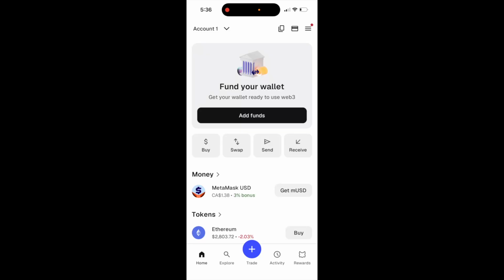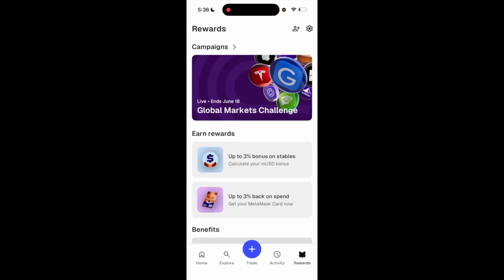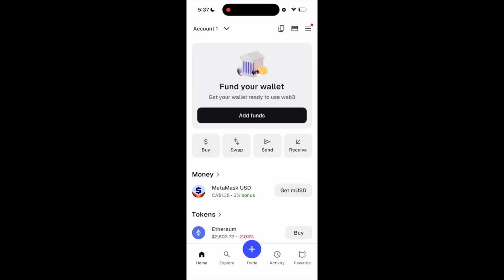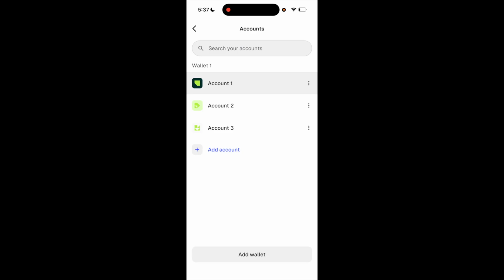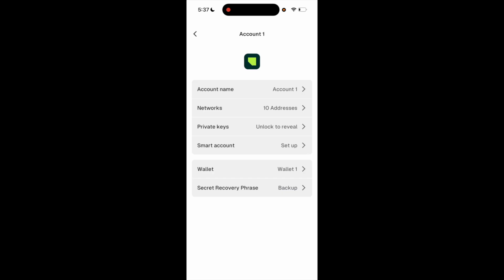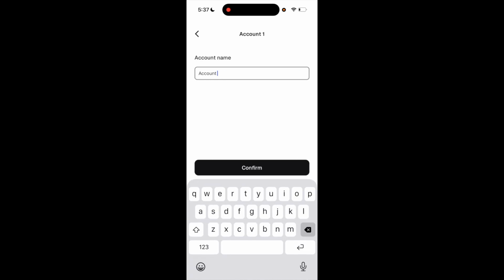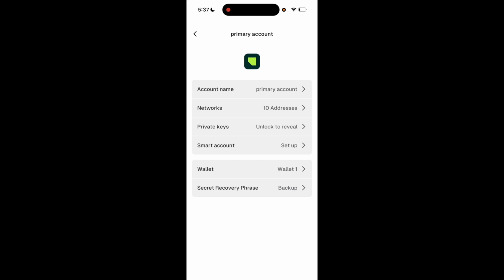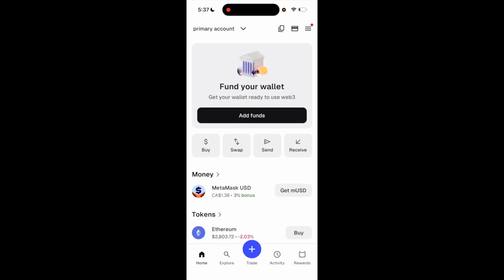How To Edit Your Account Name On MetaMask | Step By Step Guide - MetaMask Tutorial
Learn how to edit your account name on MetaMask with this detailed step-by-step MetaMask tutorial for beginners. If you manage multiple wallets or accounts inside MetaMask, renaming your accounts can help you stay organized and quickly identify which wallet you use for trading, NFTs, DeFi, gaming, or personal transactions. MetaMask allows you to customize account names without affecting your wallet address, crypto assets, or blockchain activity.

In this MetaMask tutorial, you’ll learn exactly how to edit your account name using both the MetaMask mobile app and browser extension. We’ll walk you through how to open your wallet, access account settings, rename an account, and save your changes in just a few taps. You’ll also learn how custom account names can help improve wallet management when using multiple accounts inside MetaMask.

This guide also explains the difference between your account name and your wallet address, so you understand that changing the display name does not affect your actual crypto wallet or blockchain transactions. We’ll also show you how to organize accounts for NFTs, DeFi apps, crypto trading, staking, and other Web3 activities.

You’ll also learn important security tips, including how to safely manage multiple accounts, avoid confusion when sending crypto between wallets, verify wallet addresses before transactions, and protect your Secret Recovery Phrase and private keys.

If you’re searching for how to edit your account name on MetaMask, how to rename MetaMask wallet, how to customize MetaMask accounts, or how to organize multiple MetaMask wallets step by step, this tutorial has everything you need. By the end of this guide, you’ll know exactly how to edit and manage account names on MetaMask quickly and confidently.